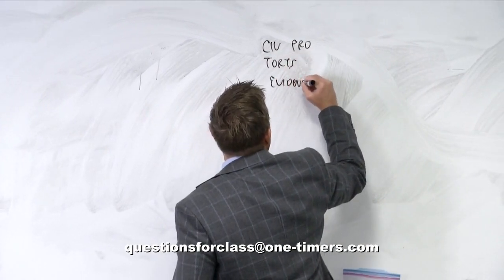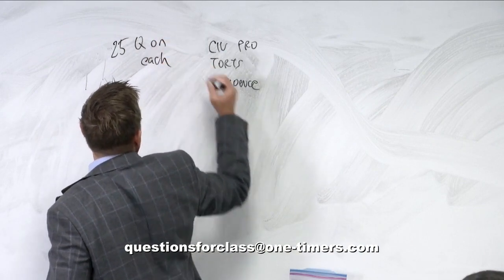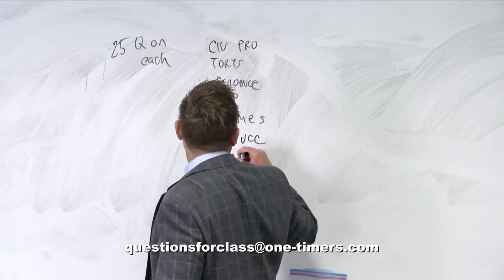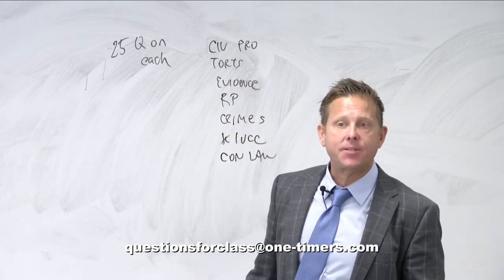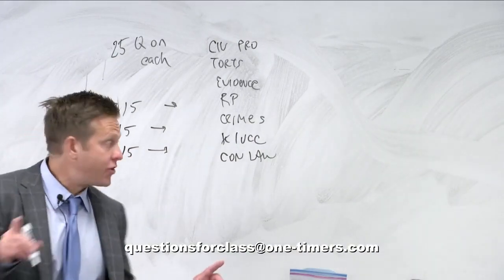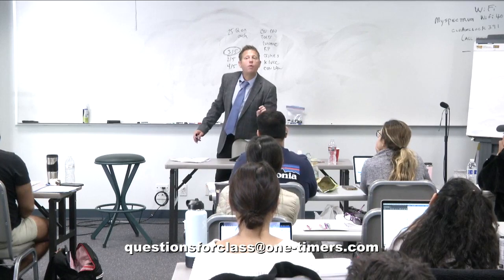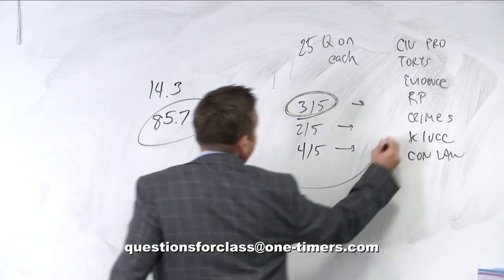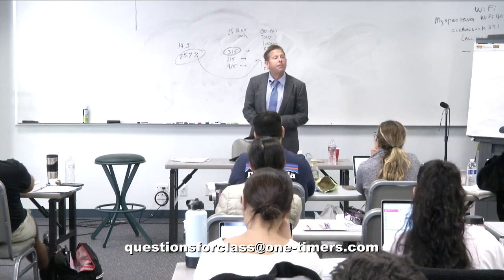Bar Exam Content & Scoring Guide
A breakdown of what will be tested on the Bar Exam by the numbers.